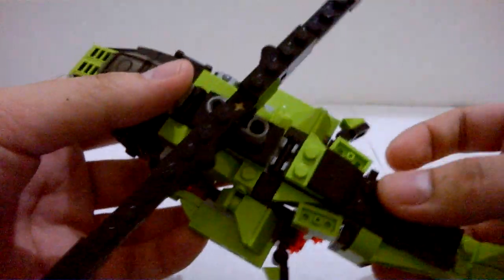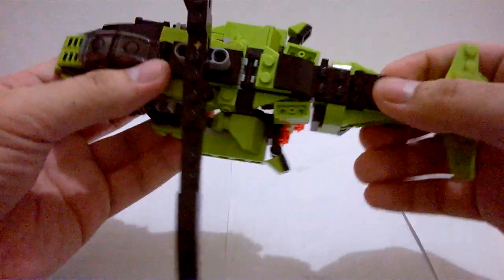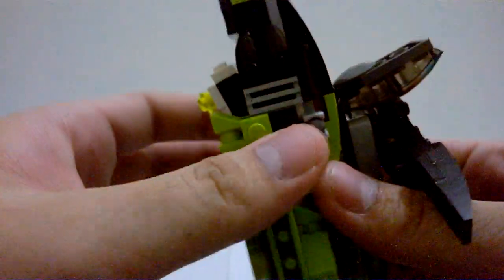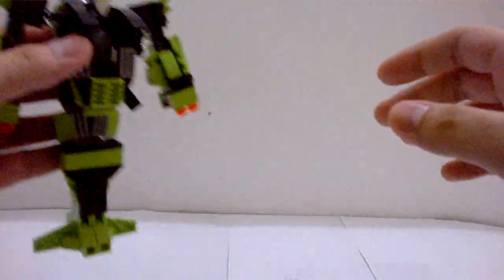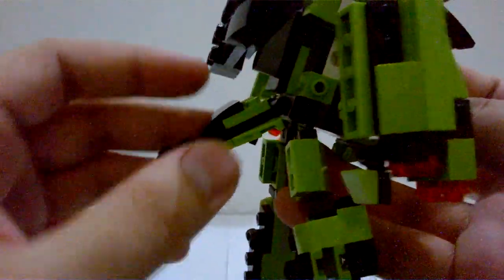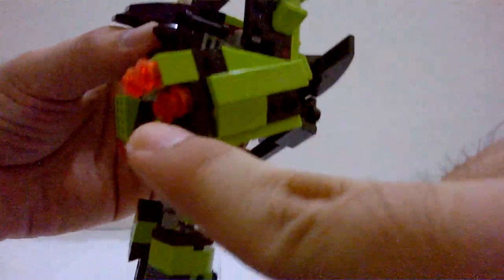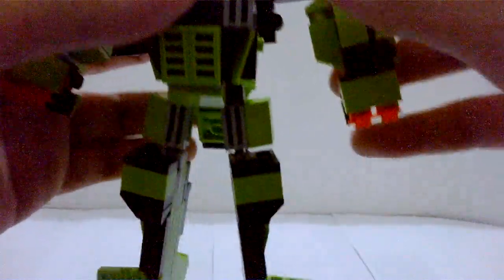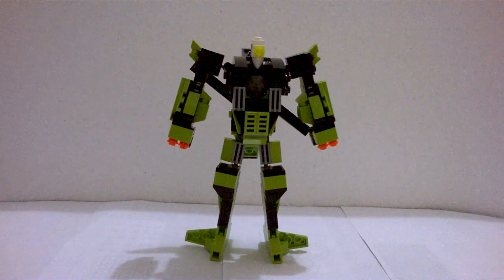legoformer: general scree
i keep saying "general cree", but it should be "general scree". my bad.
and yes, it's green. again. deal with it.

backstory (special thanks to gael prime):
General Scree

Ruling as far as the eye could see , every autobot, maximal, decepticon, and predacon scrubbed clean from the face of cybertron .
 "With faith, discipline, and selfless devotion to duty, there is nothing worthwhile that you cannot achieve". this is the principle that he live by. to win the war at all costs, the only way to obtain peace, a new genesis .
he keeps winning his wars not with focus of might, but focus of mind, with tactics no one had ever seen before. ruling an army of drone and clones, unified in one mind.
Regardless of  his own abilities of becoming a living whirlwind in his self designed shell, his real skill, through the decades of obsession with battle tactics, he once fighting as a decepticon until his mind became so honed he could predict cause and effect as if he was foreshadowing the future.
feeling there was no other choice, he destroyed every living being to bring about what he felt was needed, Believing wholeheartedly the cause of their problems was vector sigma's manipulation , he took it upon himself to finally destroy it.
If you venture on this realm of cybertron, beware, for if you venture too close, your journey will come to an end there.

gallery:
soon to be added